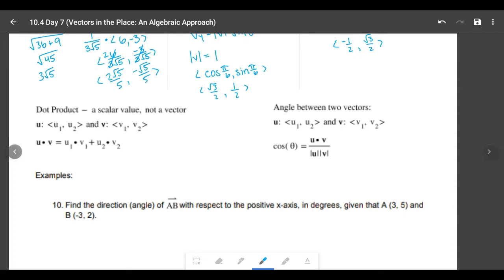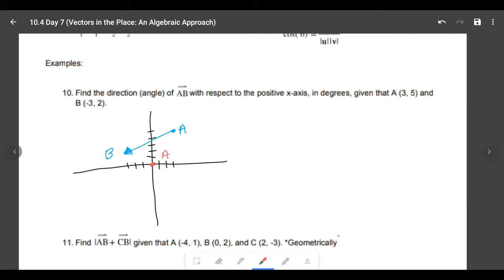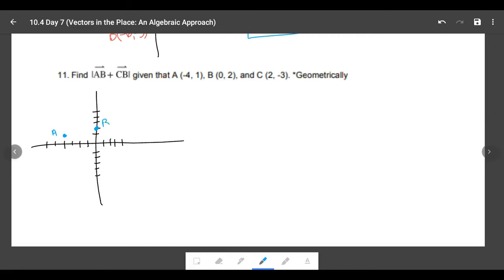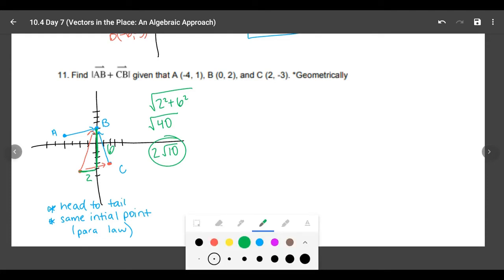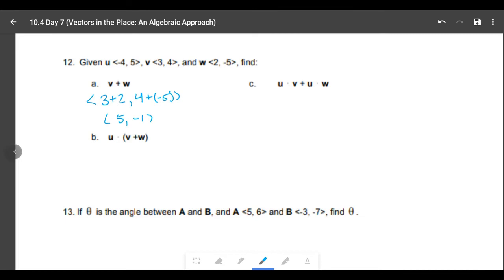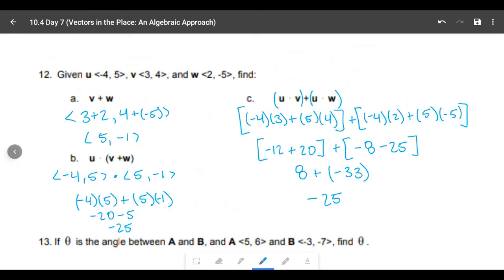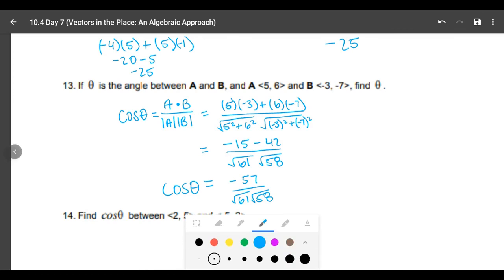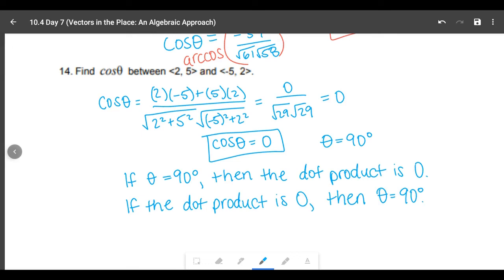10.4 Day 7